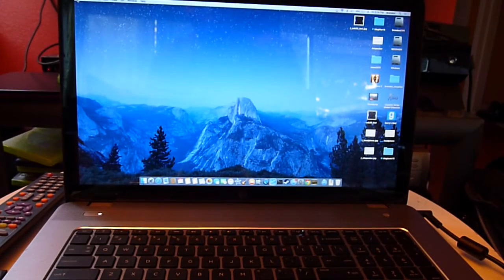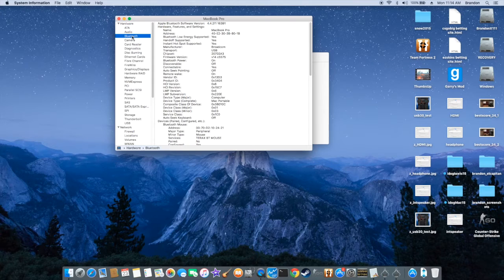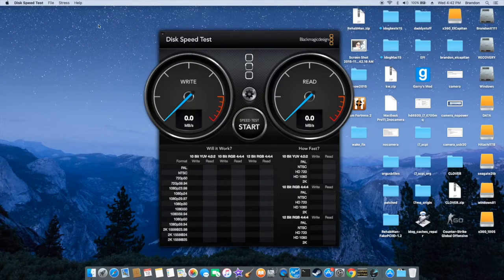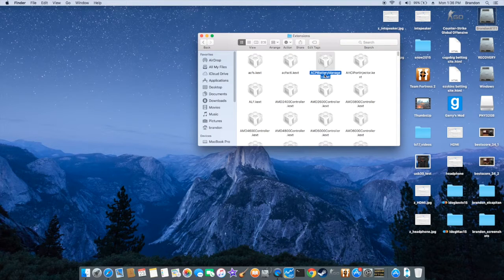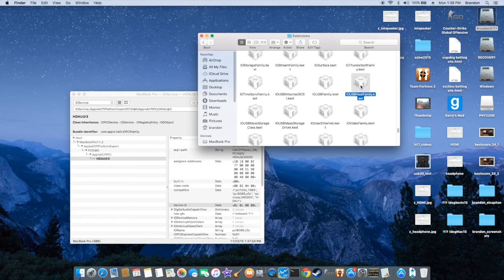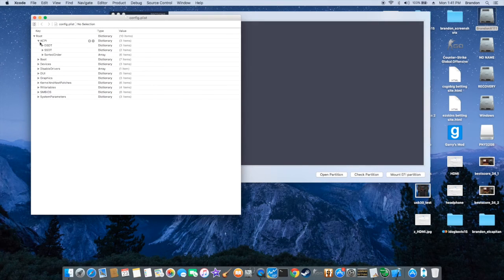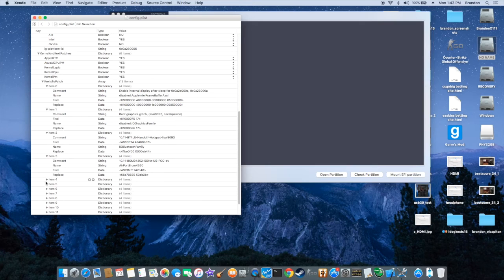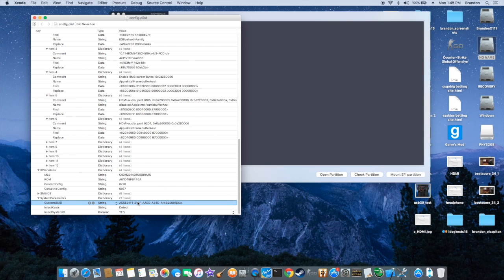El Capitan 10.11.1 on HP M7-J120DX i7-4700MQ HD4600